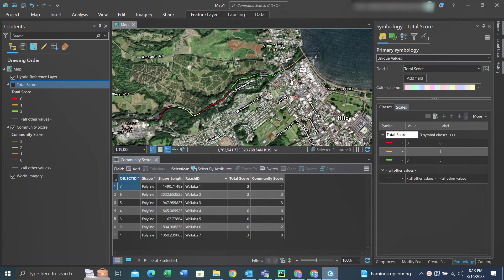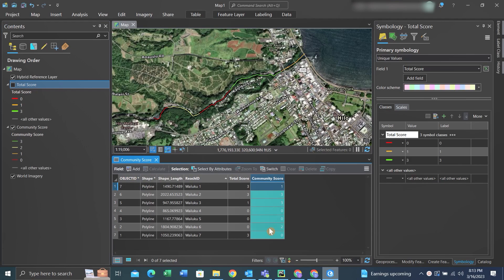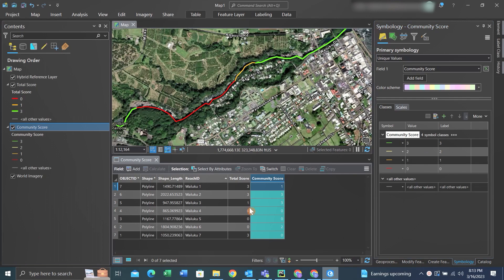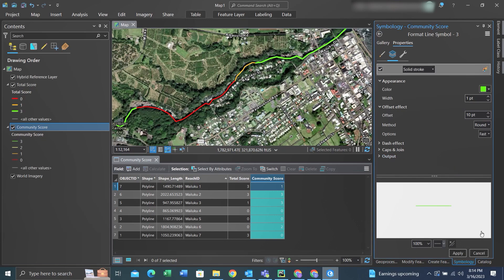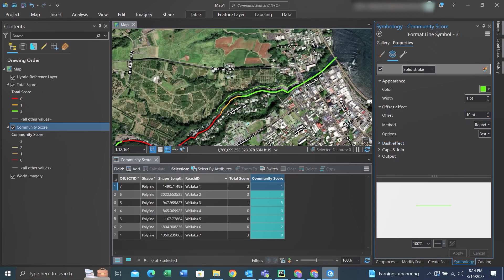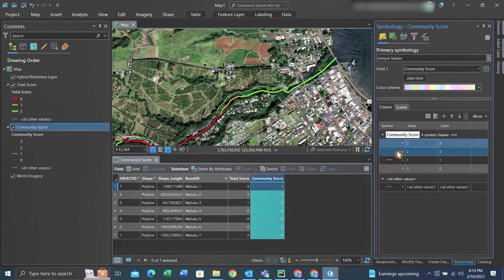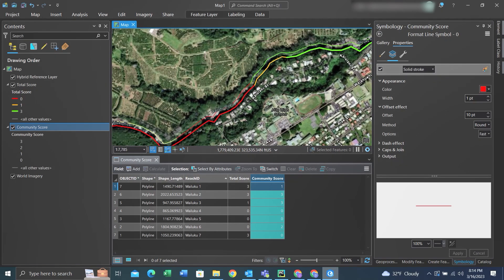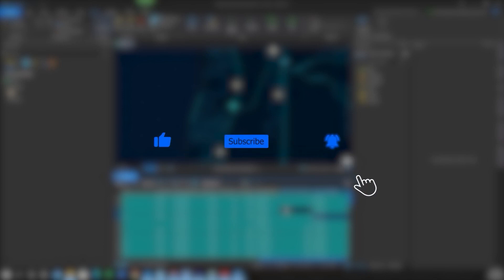How to Make an Offset Line Symbology in ArcGIS Pro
This video details using dashed line symbology within ArcGIS Pro.

My course, called “Build a Geodatabase for a Capital Improvement Project,” is designed to help folks learn the fundamentals of GIS, explore the ArcGIS ecosystem, and gain skills needed for success in a GIS job!

00:00 – Intro
00:08 – Creating symbology line offset
00:27 – Changing the offset effect
01:29 – Outro